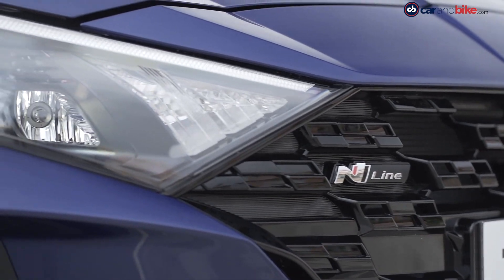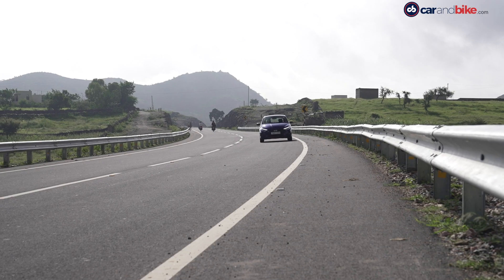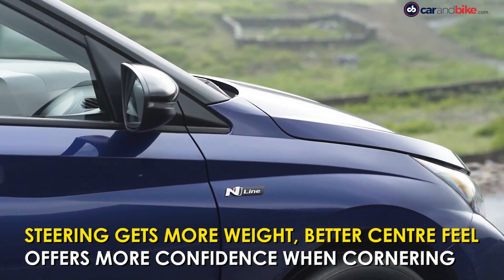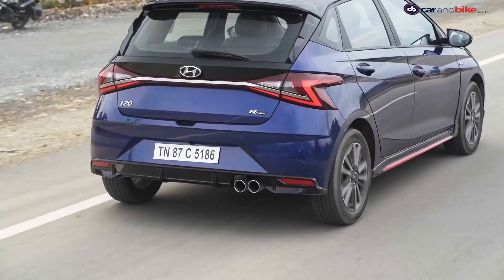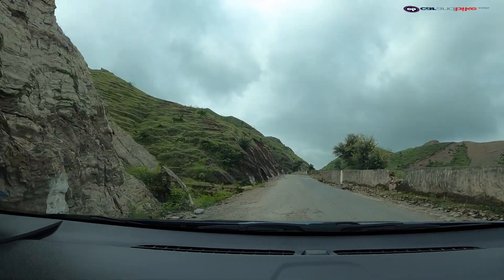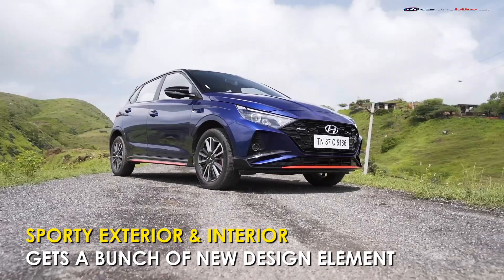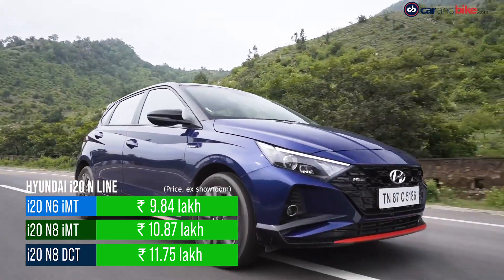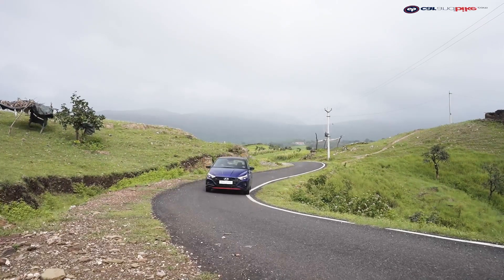Hyundai i20 N Line Review - Interior, Exterior, Performance, Specs & Features | carandbike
The N Line is to Hyundai what AMG is to Mercedes or M Performance is to BMW. Well, sort of! And Hyundai recently launched its first ever ‘N’ model in India, the i20 N Line. It gets a stiffer suspension by up to 30 per cent, disc brakes on all four wheels and a slightly weighted steering wheel. Of course, the exhaust note is richer, throatier too. But how do these changes work in the real world. We get behind the wheel of the new i20 N Line and take it for a spin in the city of Udaipur.

0:00 - Introduction
0:39 - i20 N Line Performance Analysis
3:23 - i20 N Line Specifications
3:37 - i20 N Line First Drive Review
4:34 - i20 N Line Features
5:21 - i20 N Line Exterior
5:57 - i20 N Line Interior
6:14 - i20 N Line Variants
6:22 - Hyundai i20 N Line Price
6:36 - i20 N Line Rival
7:08 - Hyundai i20 N Line Final Review

➡️The Hyundai i20 N Line is the first N Line model to be launched in India and it gets significant updates over the standard i20 hatchback. We sample the new i20 N Line and tell you how the changes affect the performance of the car.
➡️The i20 N Line gets disc brakes on all four wheels, paddle-shifters on the DCT variant and a throatier, richer exhaust note! Our opinion is that the i20 N Line is perhaps the best-sounding car in the ₹ 10 lakh to ₹ 15 lakh bracket.
➡️The 1.0-litre turbo petrol motor makes 118 bhp at 6,000 rpm, with a peak torque output of 172 Nm coming in between 1,500-4,000 rpm.
➡️There are three variants of the i20 N Line on sale - the N6 iMT, N8 iMT and the N8 DCT. Prices start at ₹ 9.84 lakh and go up to ₹ 11.75 lakh (Ex-showroom) for these three models. There is a premium OF about ₹ 52,000 for N8 models over the Asta trim of the standard i20.
➡️Its biggest rival currently is the Volkswagen Polo, a car which is over 10 years old but still packs a solid punch in terms of performance.
➡️Prices for the Polo with the 1.0-litre TSI engine start at ₹ 7.70 lakh and go up to ₹ 9.99 lakh, with a total of 7 variants on offer, making it significantly more affordable than the i20 N Line.